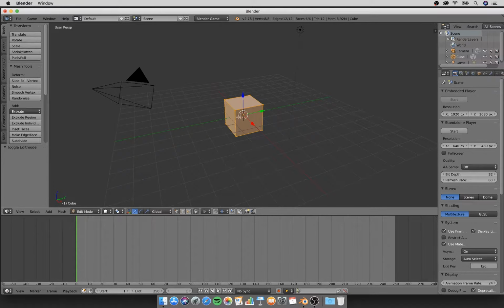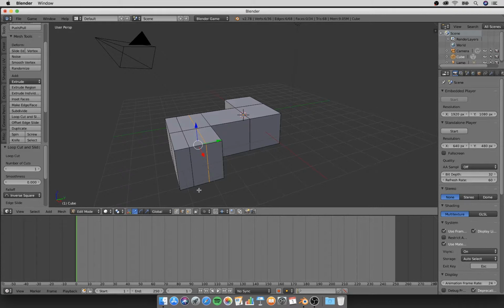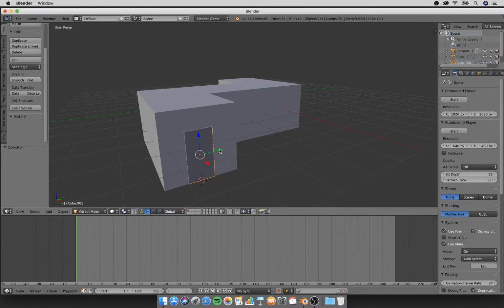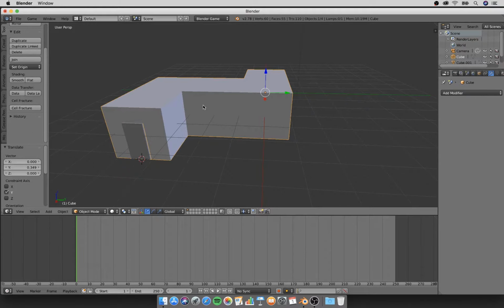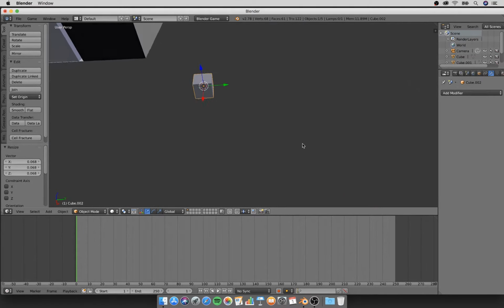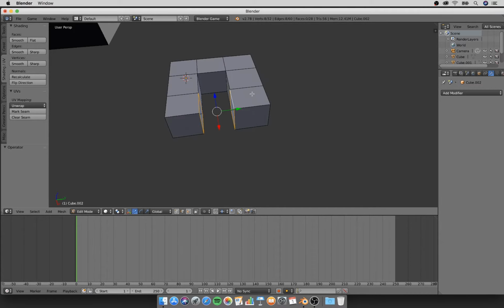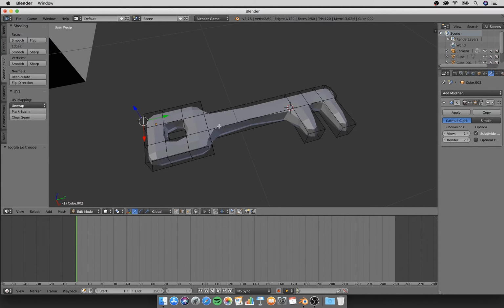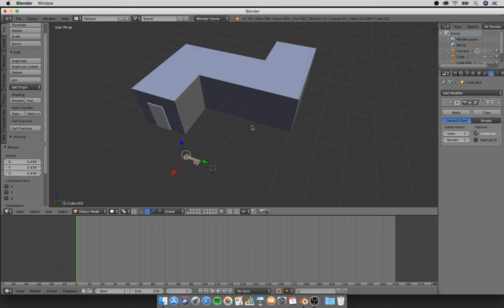Blender FPS basics part 1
Learn the techniques used to create an FPS game in Blender from start to finish